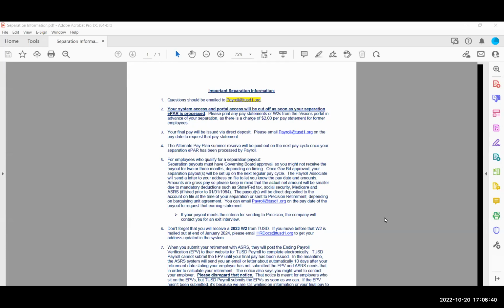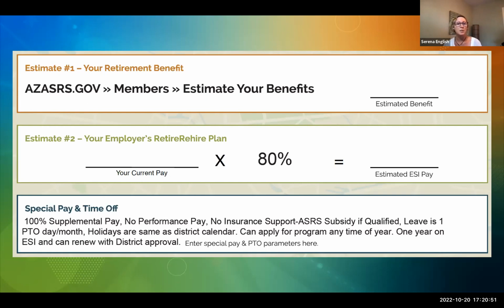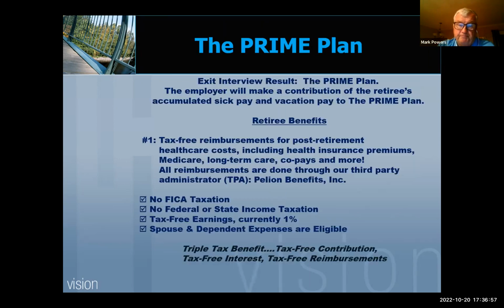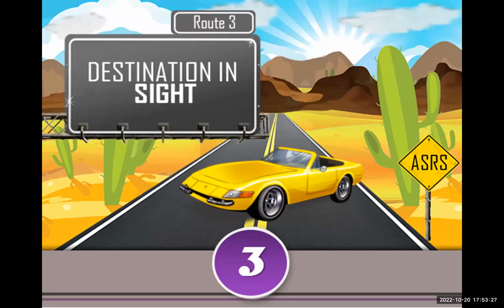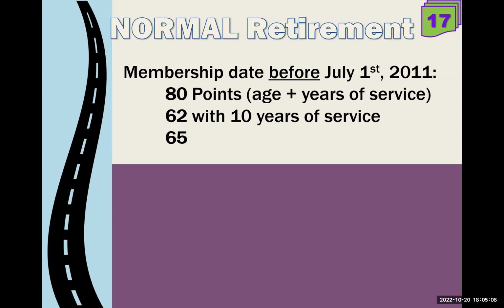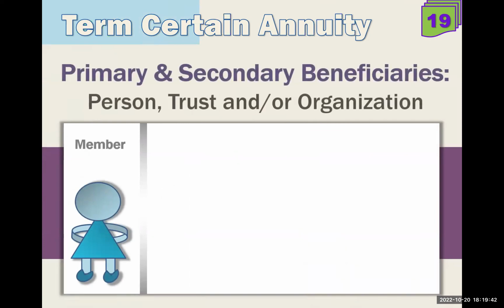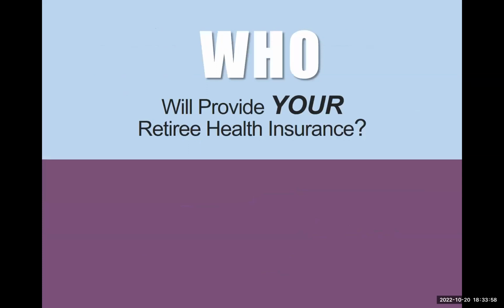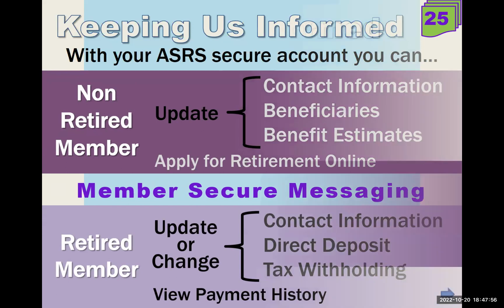TUSD1 - TUSD Benefits Retirement Seminar November 2022